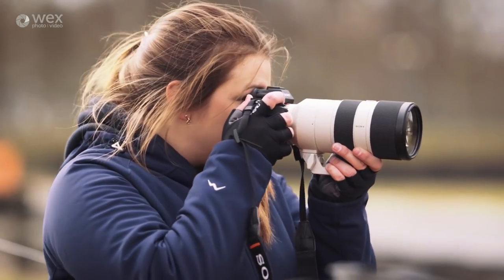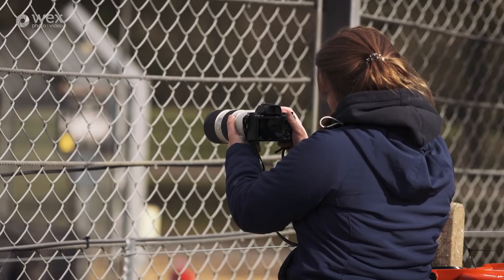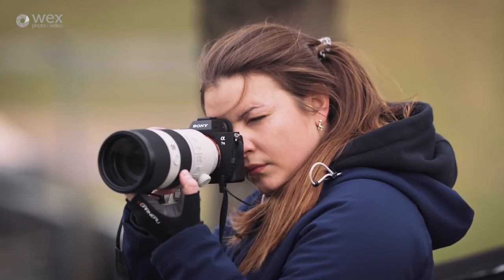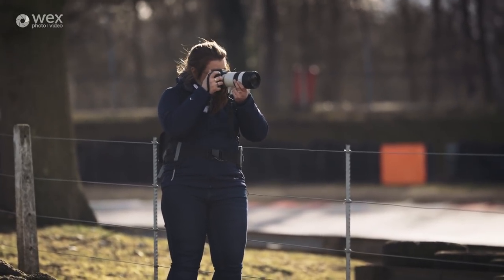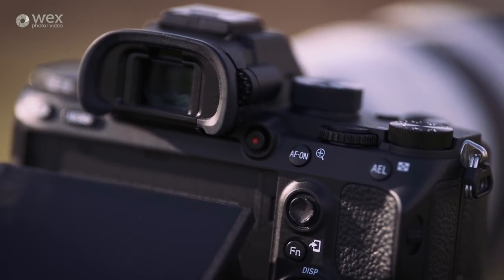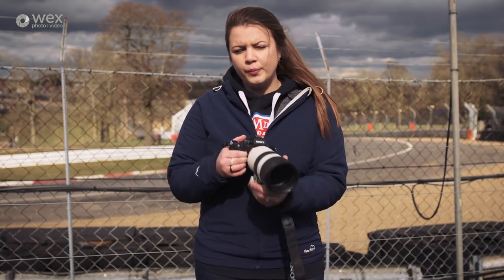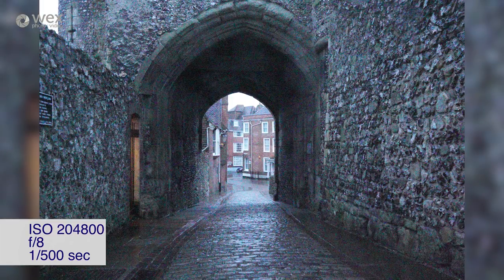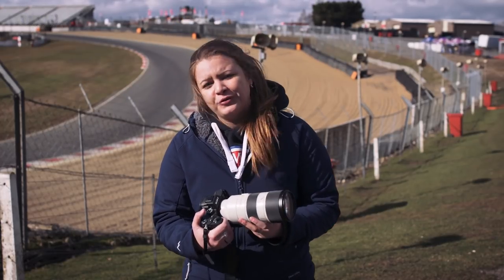Sony A7 Mark III | Hands-On Field Test at Brands Hatch Race Circuit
Amy Moore heads to (a very chilly) Brands Hatch Race Circuit, with Sony’s new full-frame mirrorless body, the A7 Mark III. This feature-packed device boasts a 24.2MP full-frame back-illuminated Exmor R CMOS sensor, 5-axis IS, 10fps continuous shooting and 4K video recording. Sony might be calling the A7 Mark III its basic model, but it’s proving to be anything but!